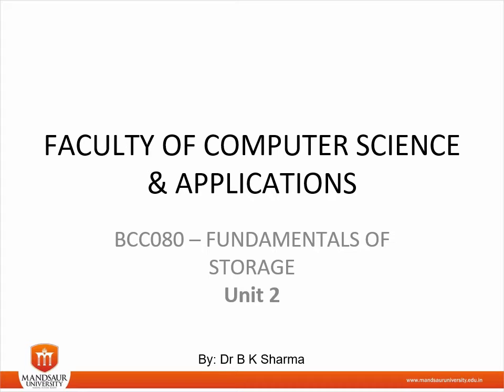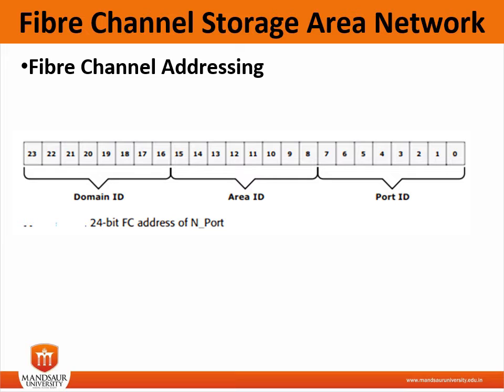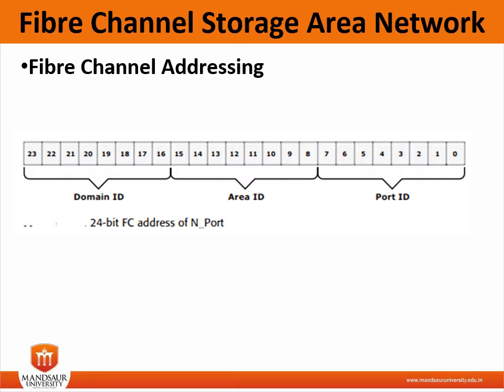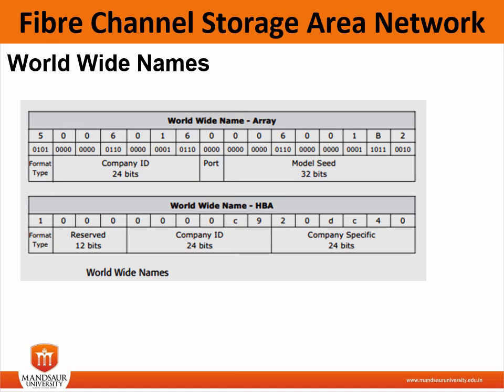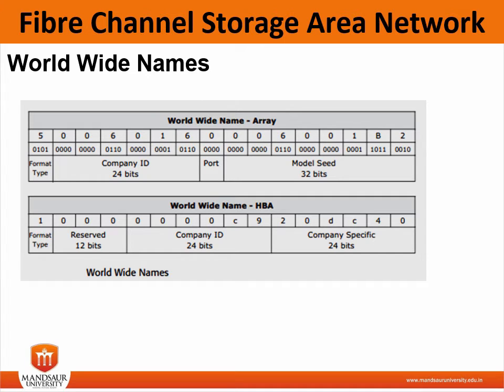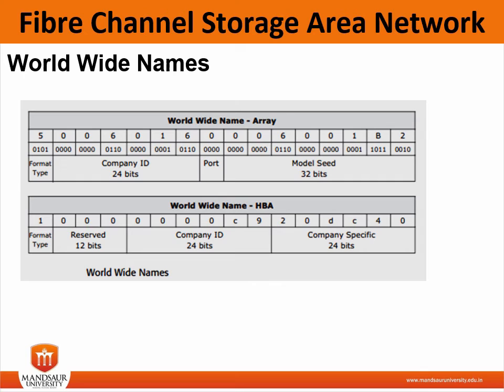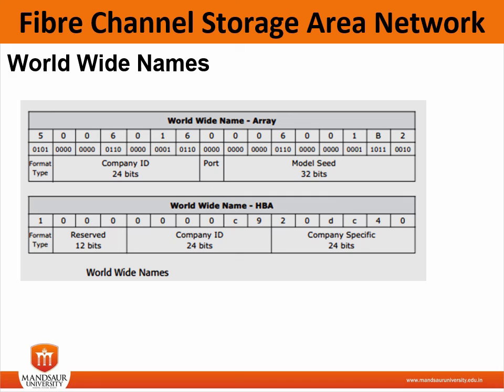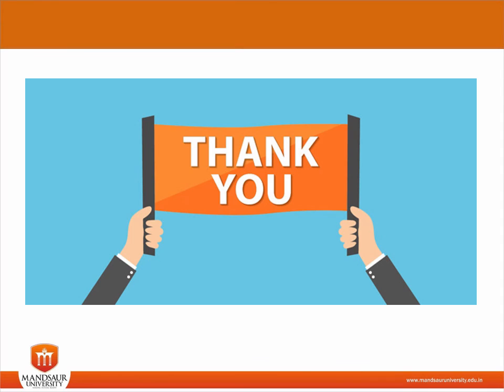2 8 Fibre Channel Addressing